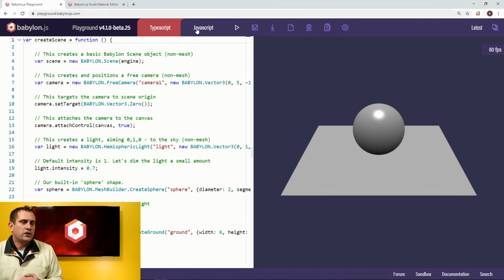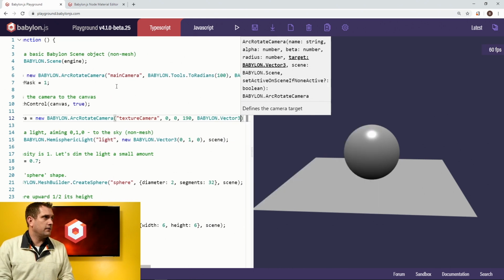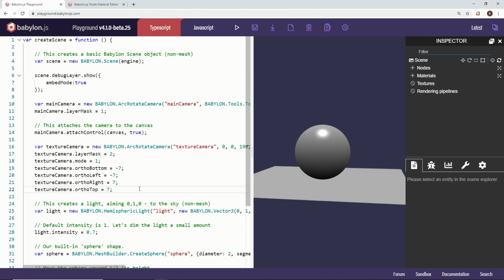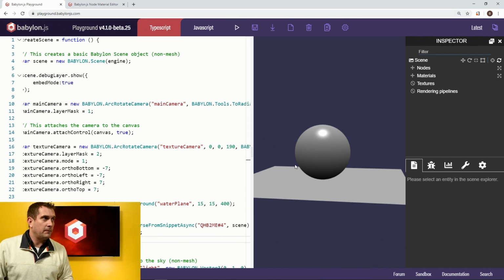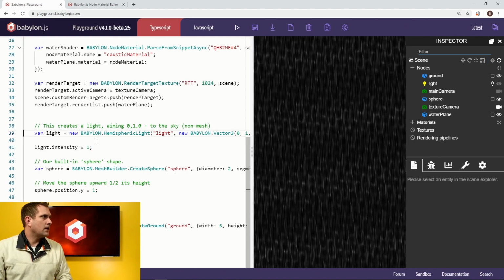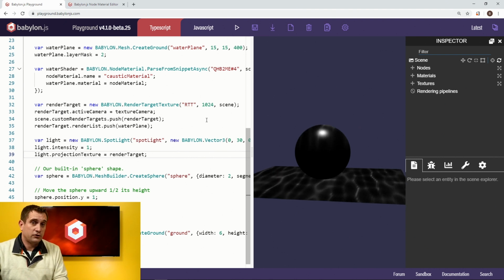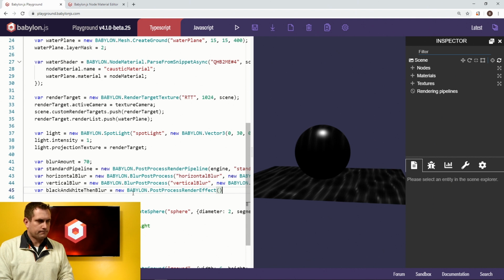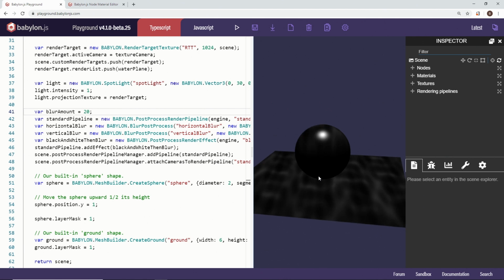Mystery Demo Tutorial Part 6: Projecting Caustics Into a Scene with Projection Textures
Welcome to part 6 of the Mystery Demo Tutorial Series! The demo starts to become real! In this video we begin to take our amazing node material work and bring it into an actual Babylon scene!

In this video, we'll take our water caustics effect out of the Node Material Editor. We'll learn how to assign the node material to a plane, point a camera at the plane and render the what the camera "sees" to a texture (renderTargetTexture), and then project that texture from a light source all over scene!